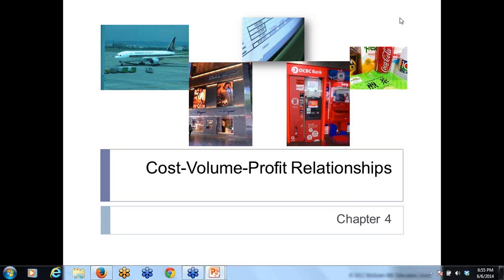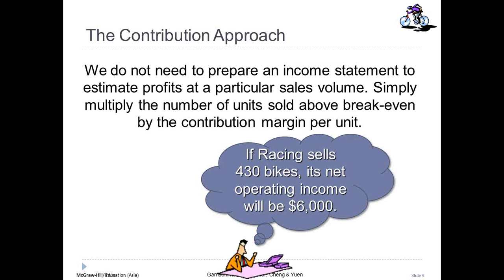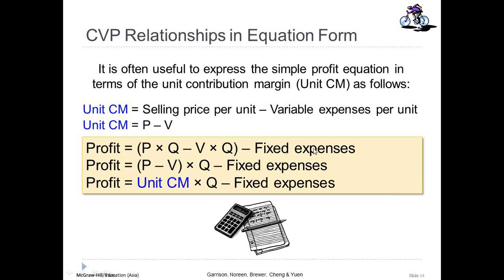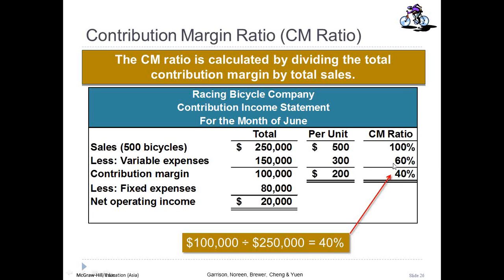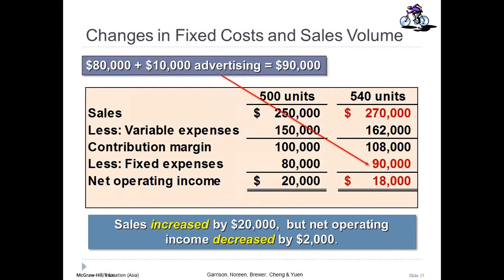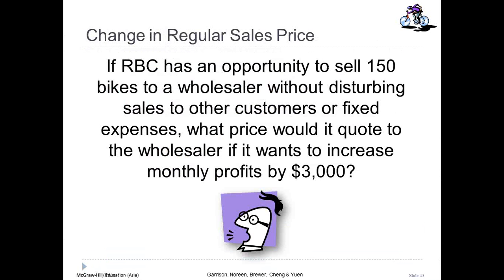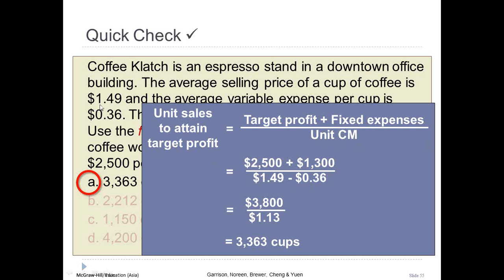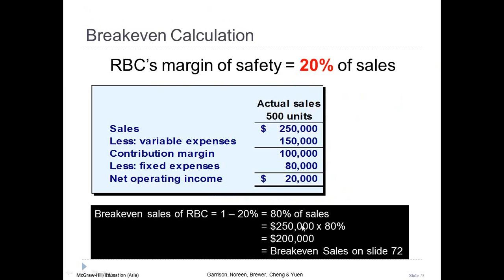David Fender presents BMA 102 Chapter 4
Cost Volume Profit  presented by David Fender